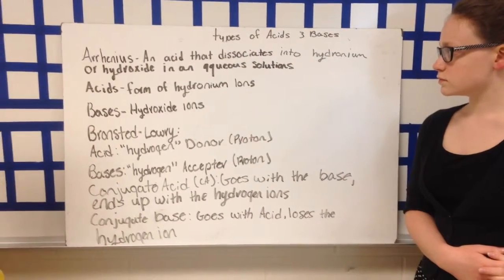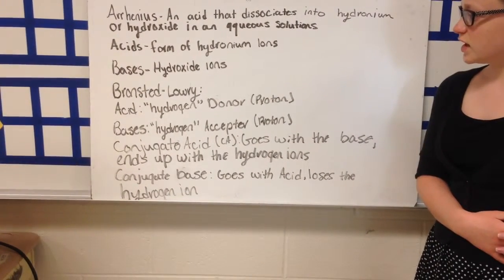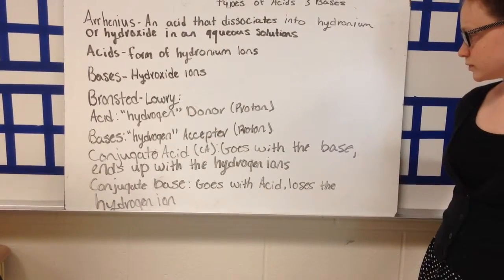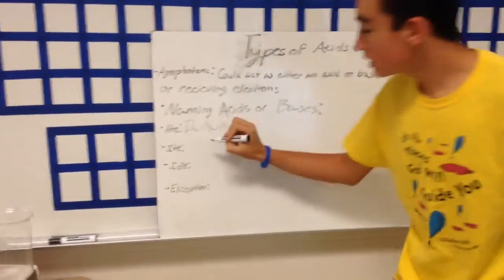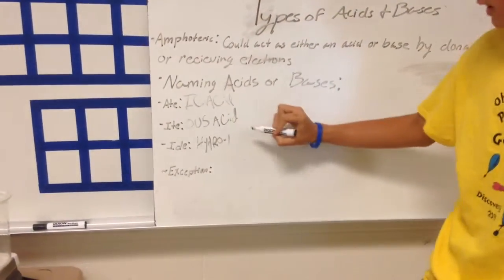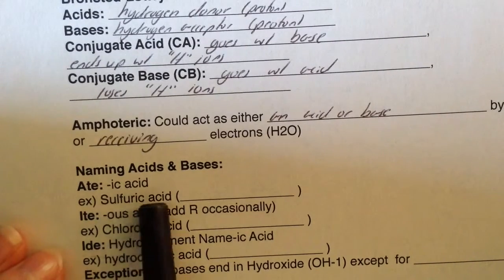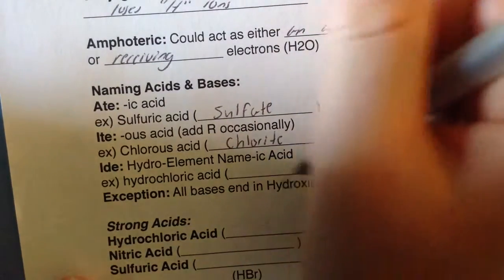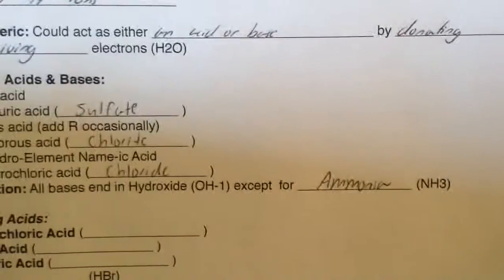Final Exam Review Names & Formulas of Acids & Bases